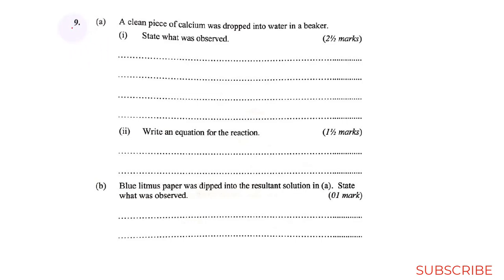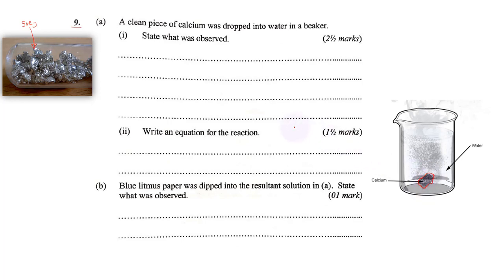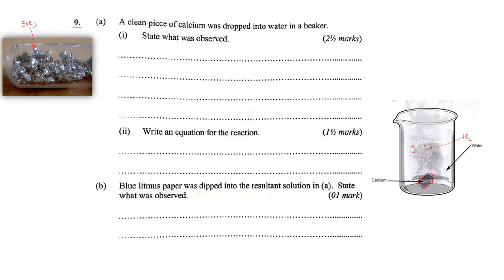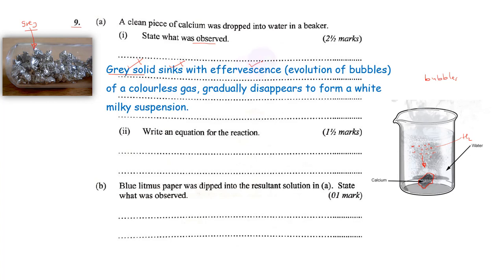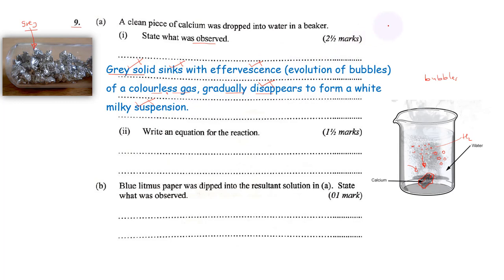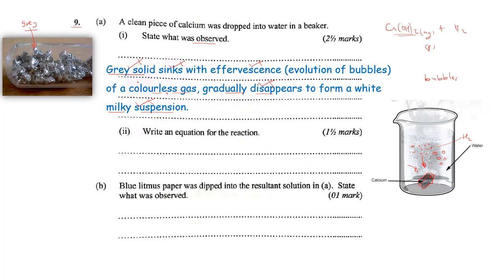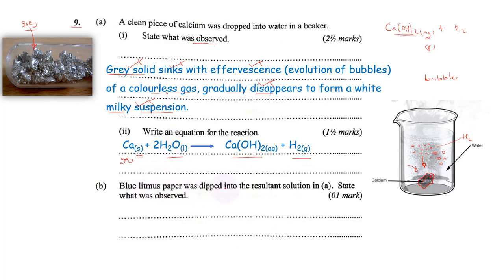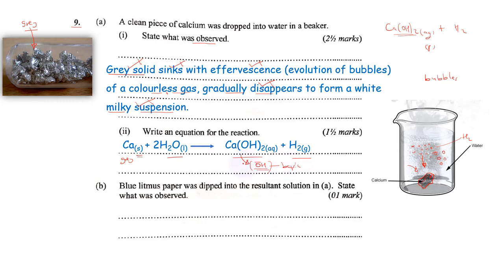UCE 2020 Chemistry Paper: Question 9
We discuss question 9 of UCE 2022